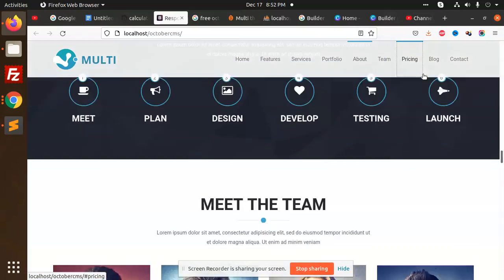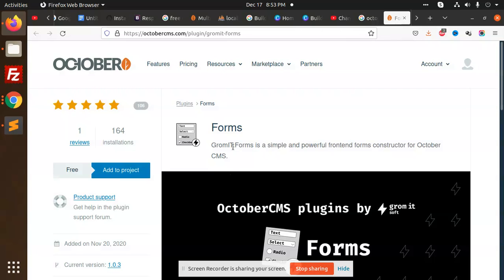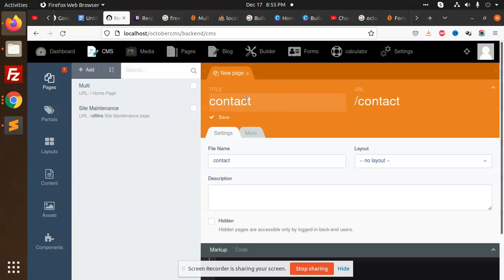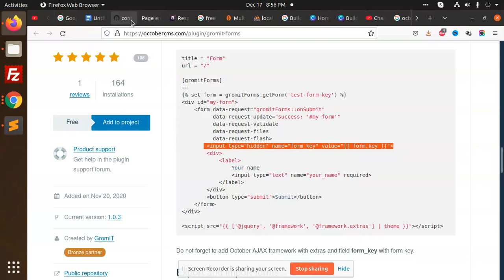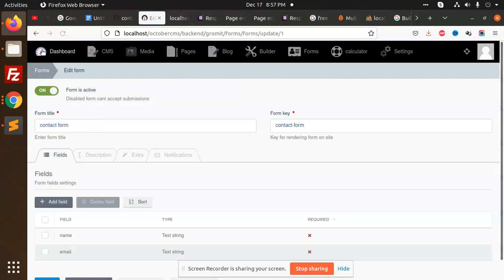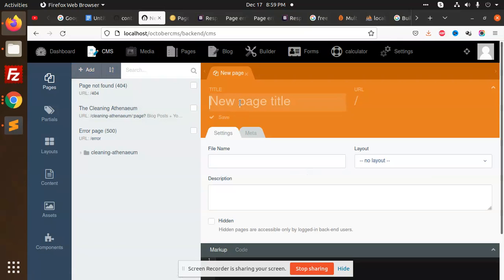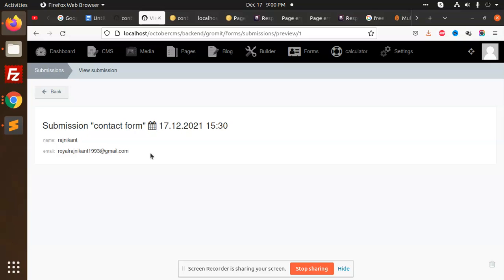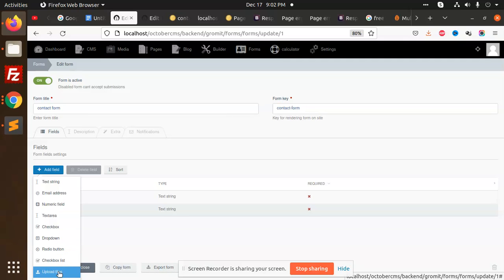How to create simple contact form - October CMS